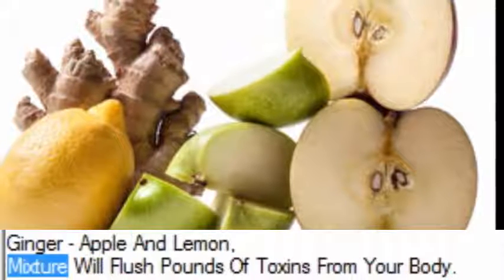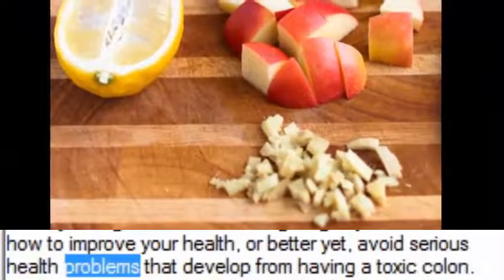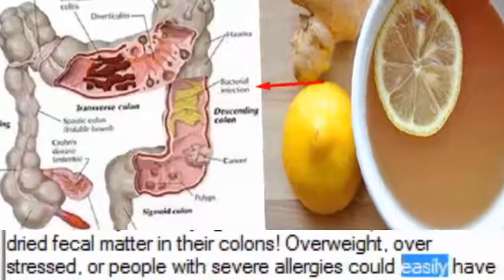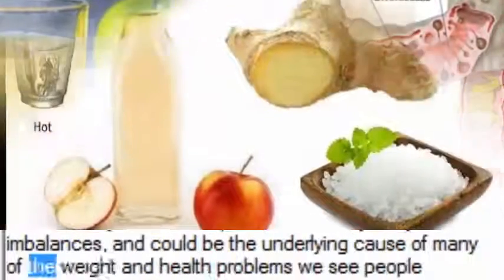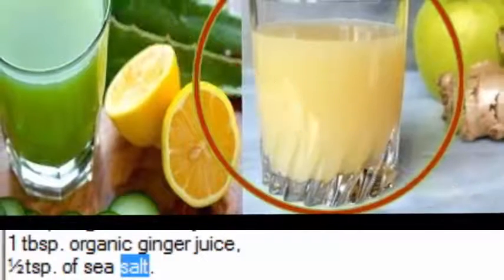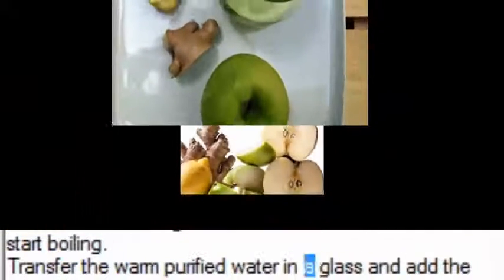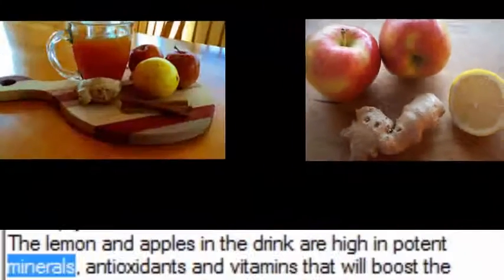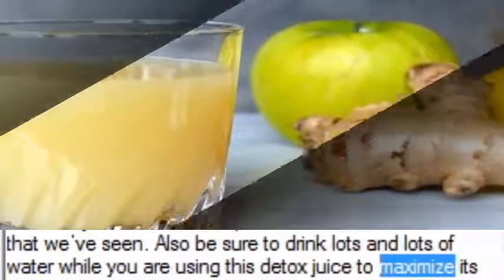Ginger - Apple And Lemon- Mixture Will Flush Pounds Of Toxins From Your Body.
Ginger - Apple And Lemon,
Mixture Will Flush Pounds Of Toxins From Your Body.
I know talking about your bowel function; constipation, diarrhea and diseases caused by neglecting the health of your colon is certainly not a pleasant subject…
But, it just might be worth investigating, if you can learn how to improve your health, or better yet, avoid serious health problems that develop from having a toxic colon.
And the good news is, there are some really excellent and simple ways you can protect yourself.